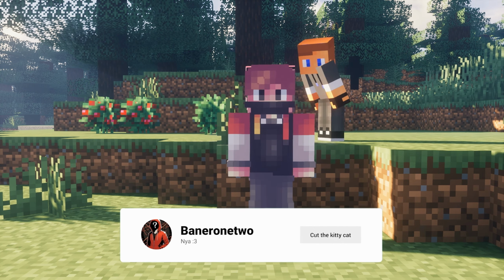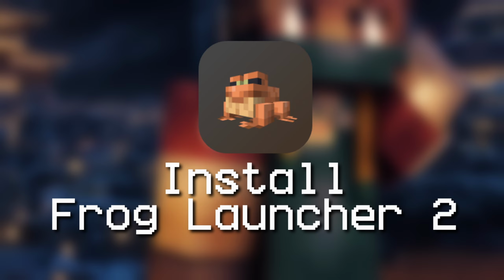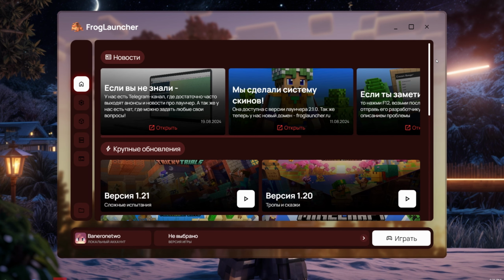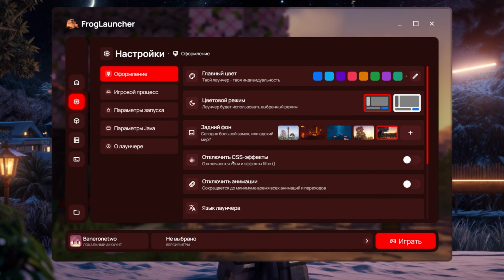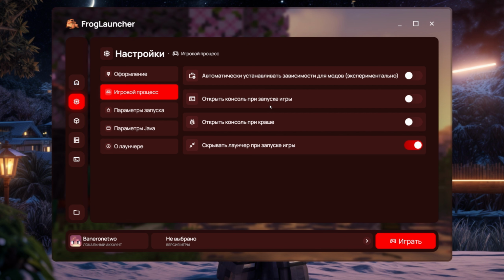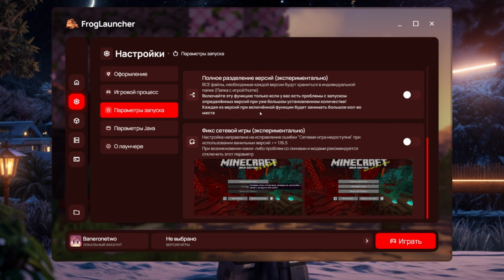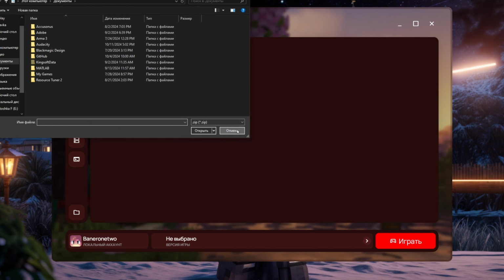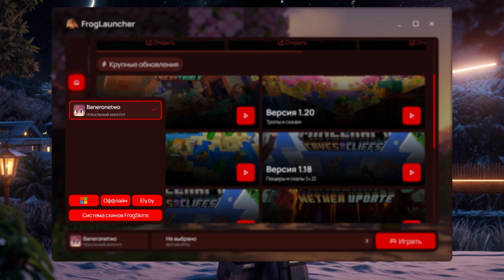Frog Launcher 2 ! Genius Creation or Terrible Failure ?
🟨 Launcher that I often talked about but never showed, but in this video you'll find out what it is and see all its features !